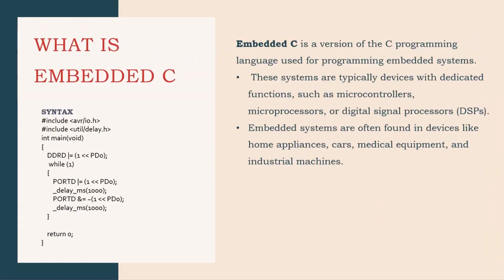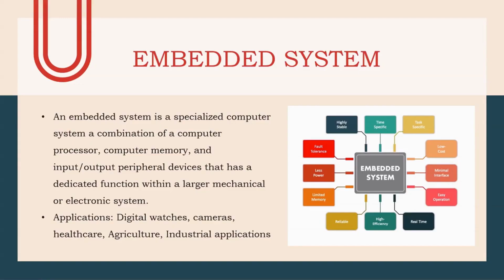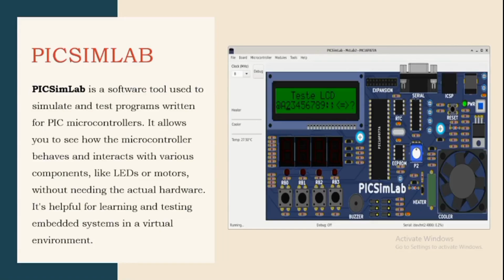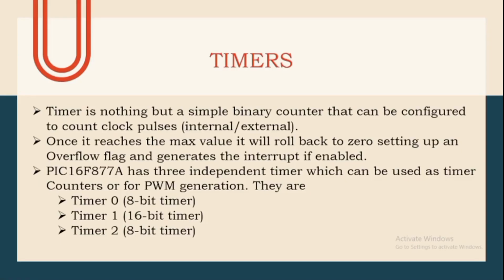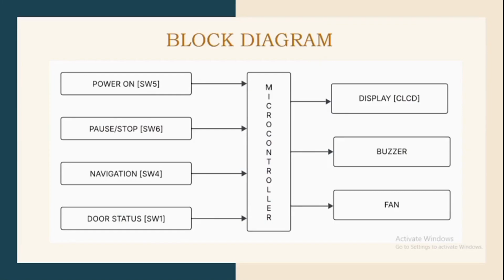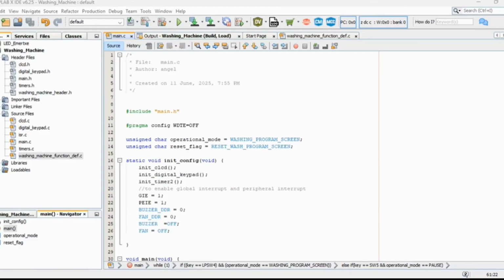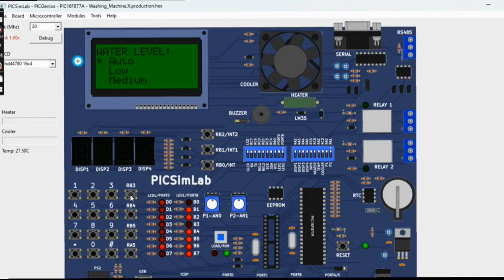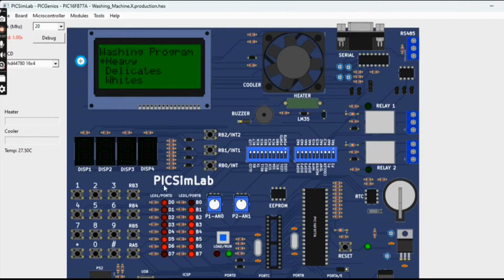WASHING MACHINE || EMBEDDED SYSTEMS || EMERTXE INFORMATION TECHNOLOGIES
This video gives the explanation about the project of Microcontroller based Washing machine simulation using PIC16F877A in PICSIMLAB